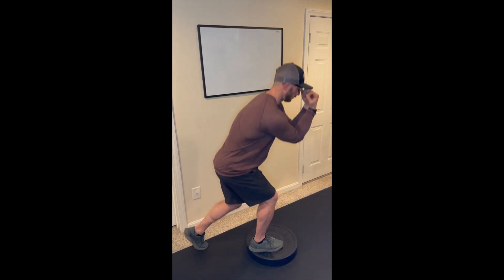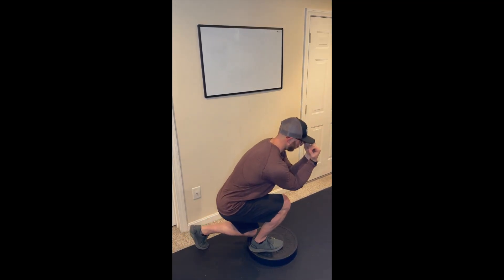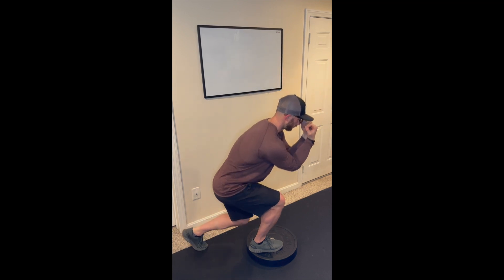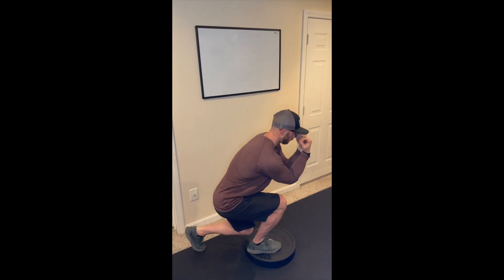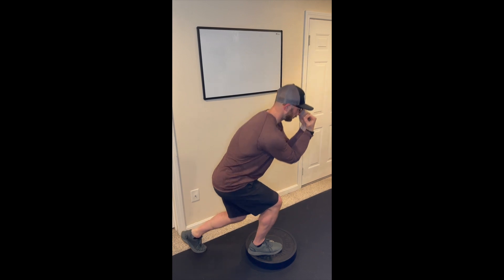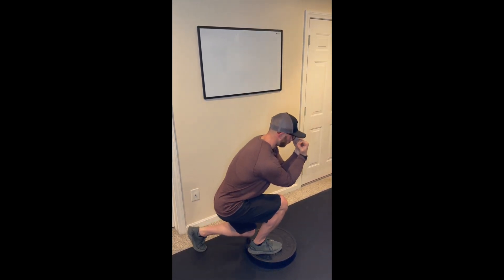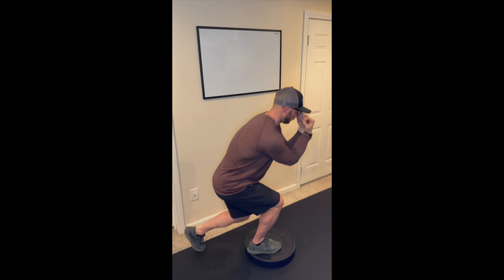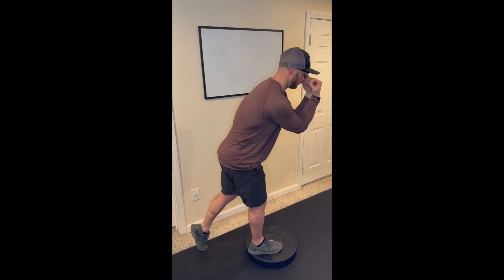Front Foot Elevated Split Squat Glute Bias